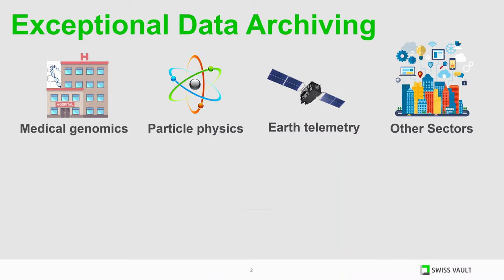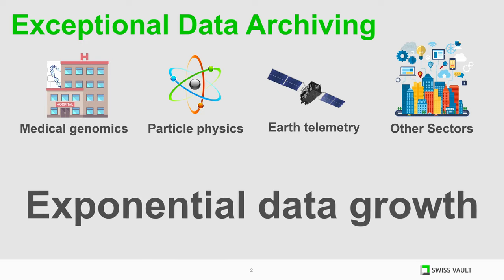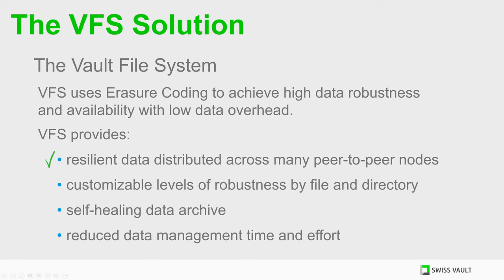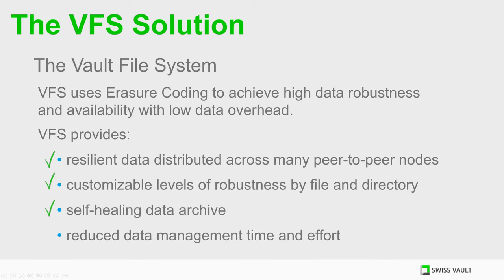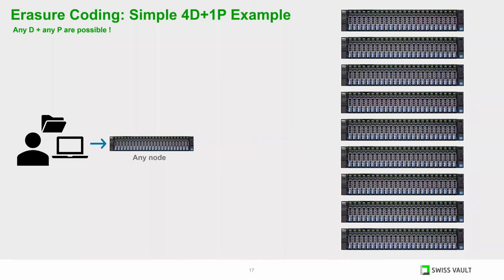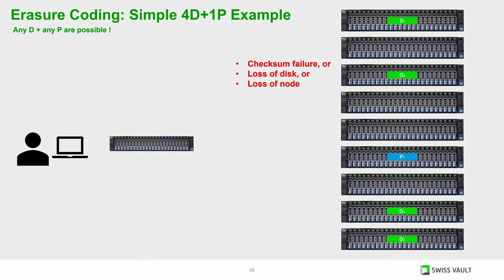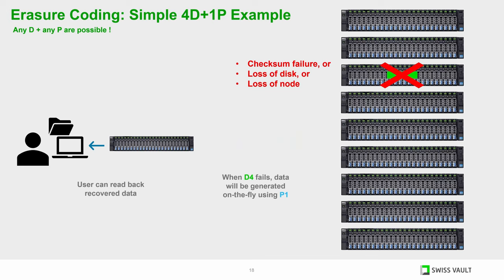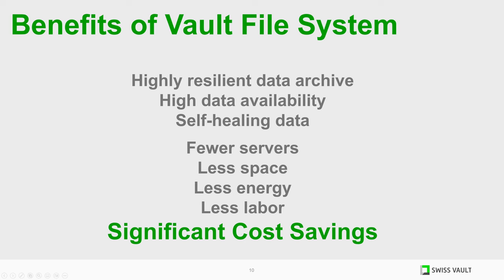Introduction to the Vault File System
Designed primarily for decades-long efficient & robust disk storage of 1+MB files, here are some of its features:
 - VaultFS has a peer-to-peer architecture where Master or Hot Spare servers are not necessary, and installation of a cluster can be done from any one node
 - Server peers can be of mixed generation, brand, memory and X86/ARM architecture with randomly mixed (and added) media sizes
- Server peers communicate between themselves and GPUs using GPU-Direct-like RDMA over ethernet or infiniband (if available)
- Server peers can each connect to the outside world using standard protocols, and implement internal load balancing
- unlike Lustre/Glustre, Fraunhofer's BeeGFS, CERN's EOS etc, VaultFS has built-in EC (erasure coding) for robustness & HA
 - our implementation of EC does the math by the vector instructions in parallel at 1+GB/s rates in each core
 - our implementation of EC allows any*Data + any*Parity, easily modifiable per file and per directory, and D+P chunks are spread across D+P disks across the cluster
 - our implementation of EC detects & corrects bit errors, and all servers participate in failed-chunk rebuilding
 - VaultFS also implements background compression/decompression and/or encryption
 - VaultFS supports random I/O within files, including those compressed and/or encrypted
 - much more